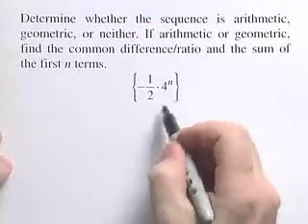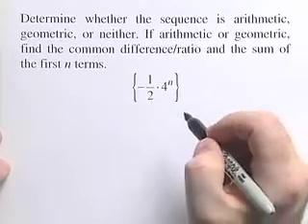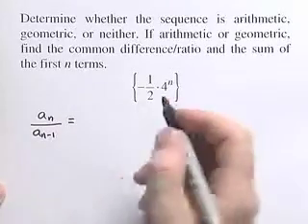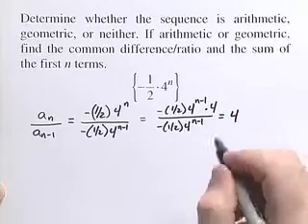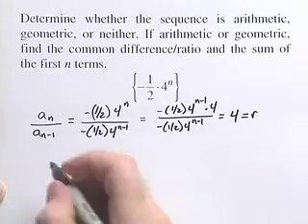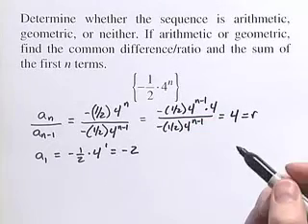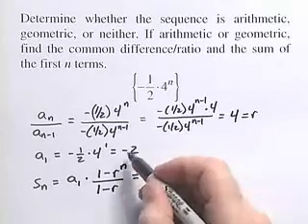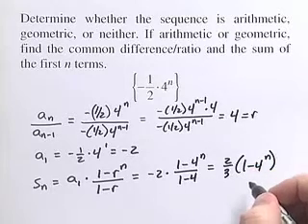Ch11 #7 ChapterTestPrepVideos Sullivan Precalc RT Concepts 3e